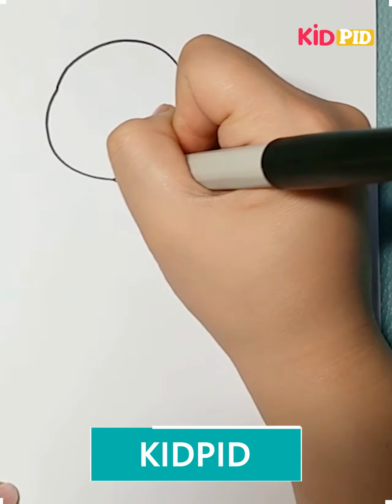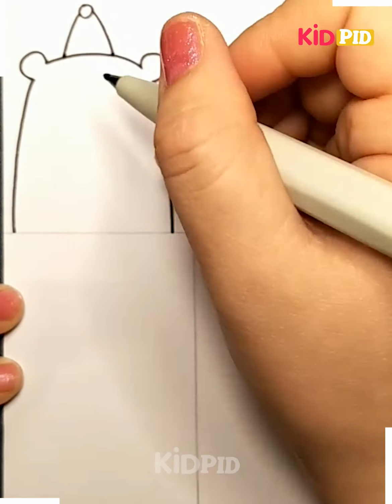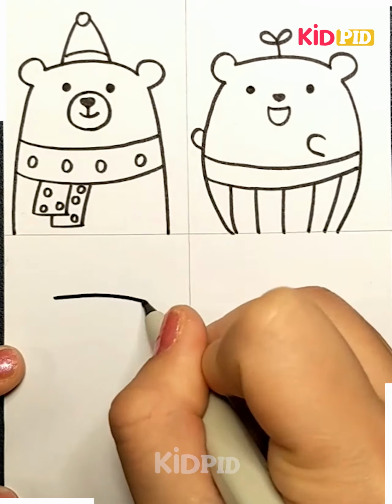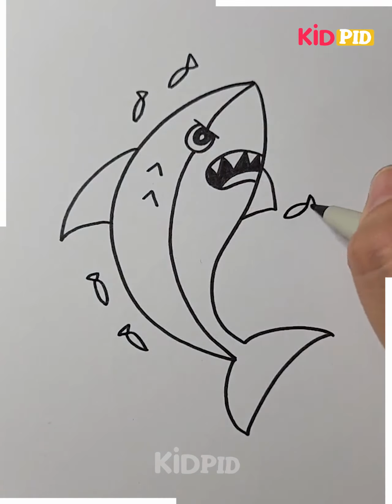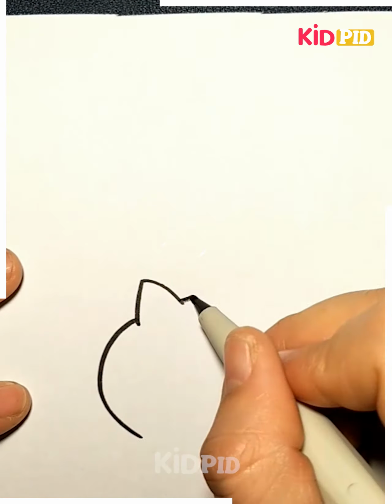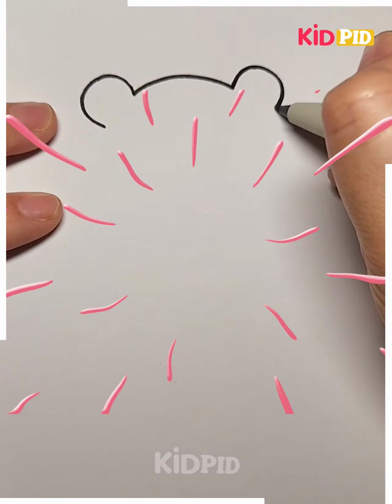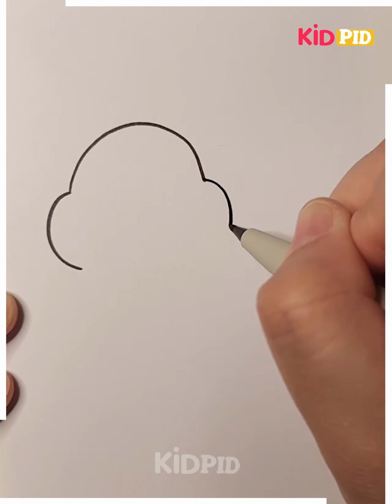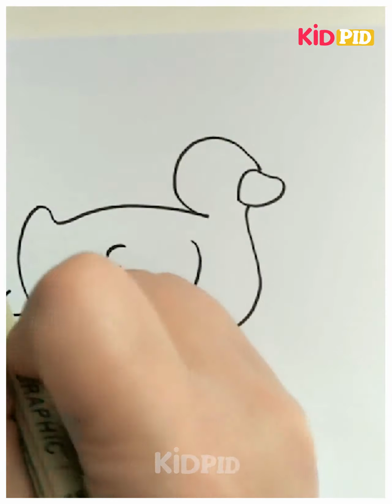Simple Animal Drawings For Kids | How to Draw animal Drawing | Step-by-Step Tutorial